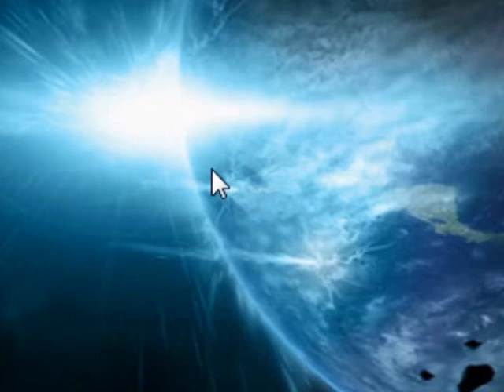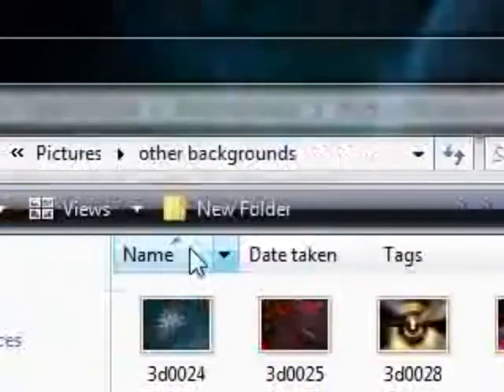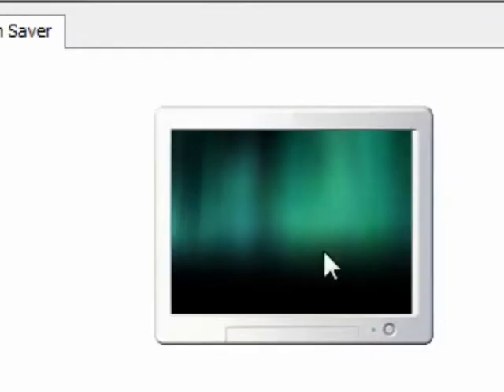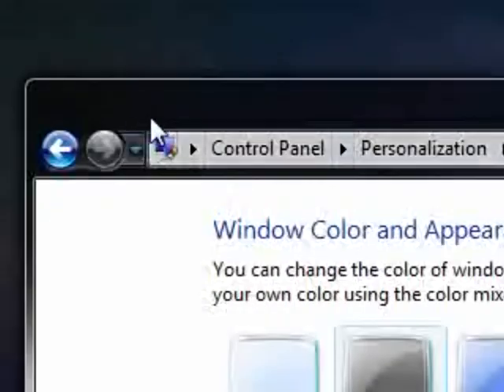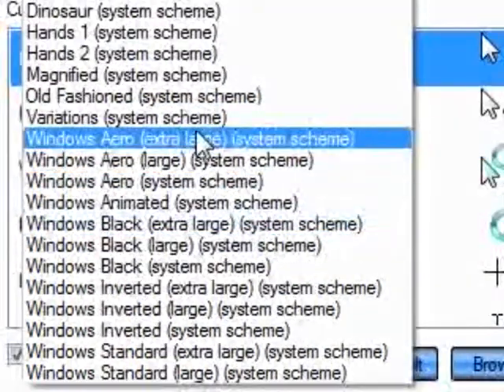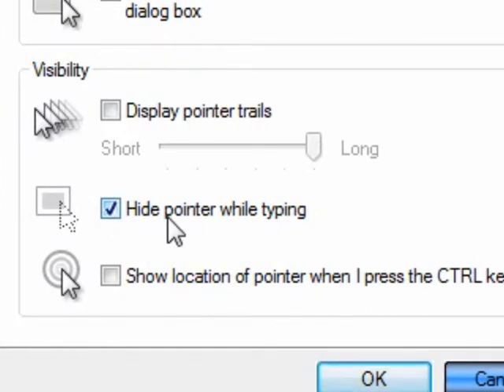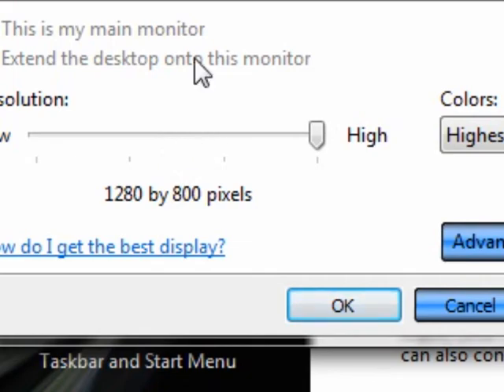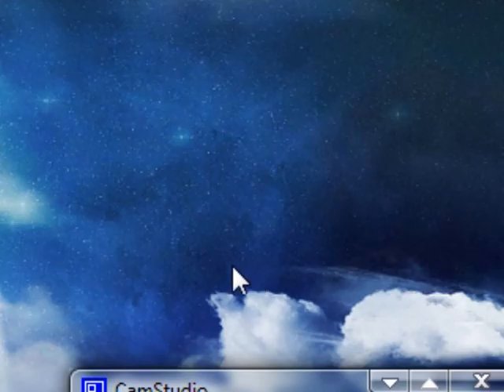Vista Basic Customizing!!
video showing you how to customize your windows vista. BASICS ONLY...

changed my intro slightly...

hope this is better quility...